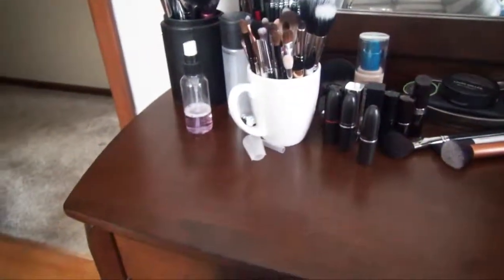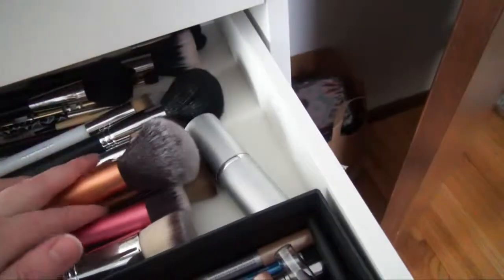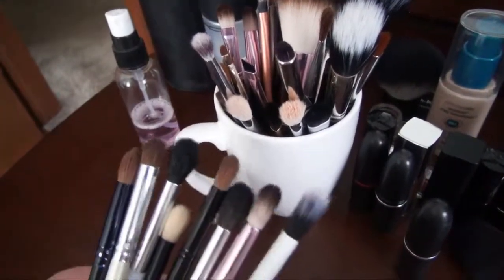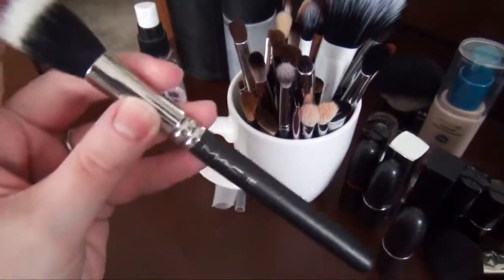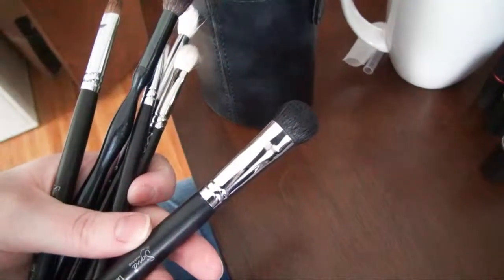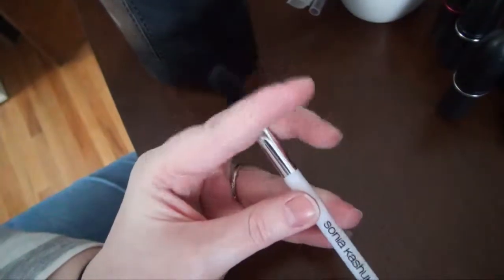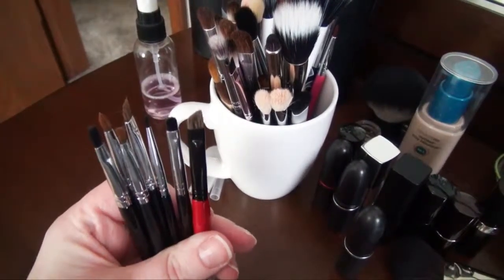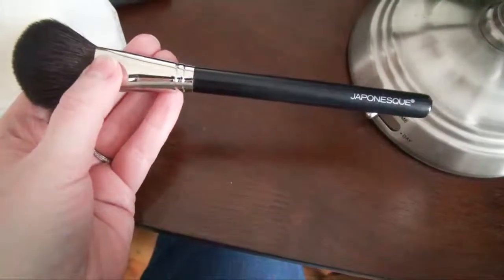Brush Collection Overview and Spot Cleaning Demo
I've been avoiding editing my February Favorites (too much jabbering) so I thought I'd record this quick video for you in the meantime! Just an overview of my brushes, which ones I like, how I organize and store them and a demo of how I spot clean them.

On my face:
 - Too Faced Shadow Insurance in Lemon Drop
 - Studio Gear brow pencil in Medium Ash
 - theBalm Nude 'Tude eye palette (pink and burgundy shades)
 - Maybelline Dream Mousse blush in Soft Plum
 - Laura Geller Balance-n-Brighten in Porcelain (used to set)
 - MAC Lipstick in Syrup
 - Pixi All Over Magic Powder in No 3 Brightening Radiance (highlight on cheeks, nose)